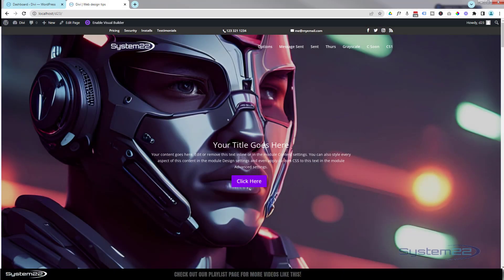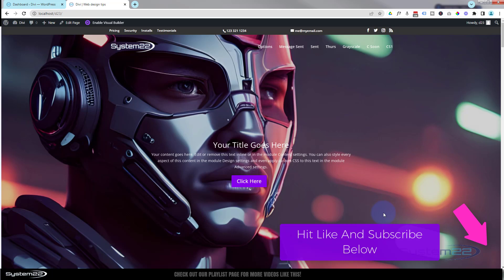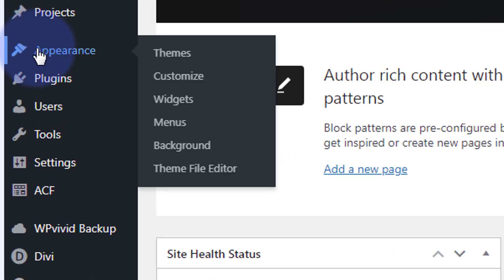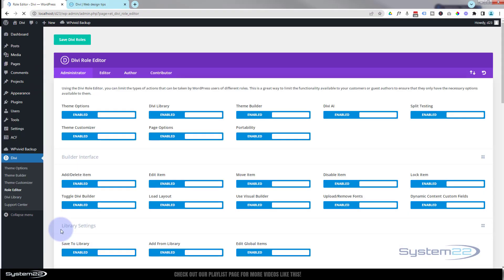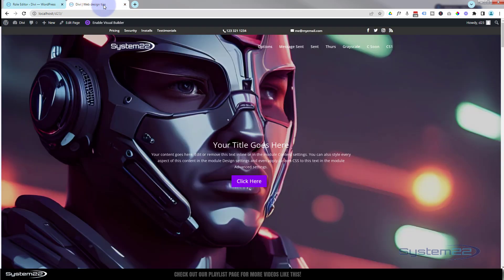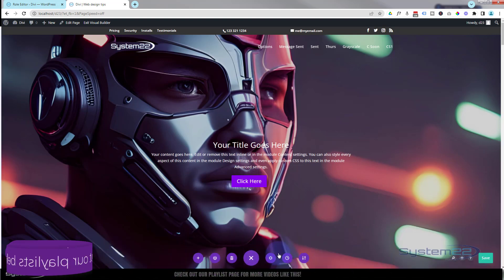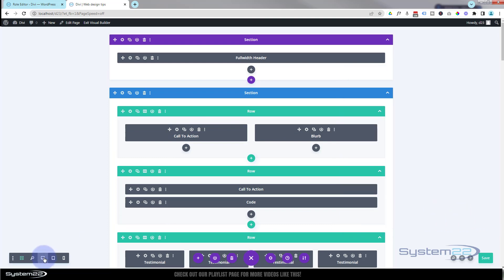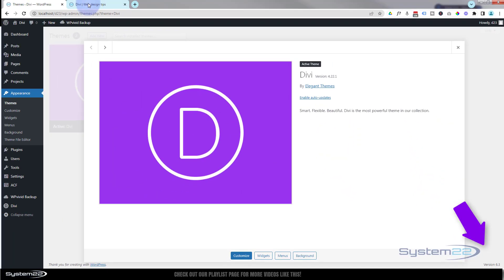Divi Theme Upgrade! Unlocking the Unbelievable AI Toggle in Role Editor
Welcome to an exciting journey of upgrading your Divi Theme experience! In this groundbreaking video, we're diving headfirst into the latest and most awe-inspiring enhancement: the AI Toggle in Role Editor. Brace yourself for a rollercoaster of revolutionary changes that will reshape the way you manage roles on your website.

Unravel the secrets behind Divi Theme's game-changing upgrade as we dissect the unbelievable AI Toggle in Role Editor. From the very beginning, we'll empower you with insights into the powerful transformation that's set to rock your online world. With the main focus on Divi Theme's AI Toggle, we'll guide you step by step through the process of unlocking and leveraging this remarkable feature. Say goodbye to the old ways and prepare to embrace a new era of role management that's more intuitive, efficient, and dynamic than ever before. Join us for an exploration that will leave you equipped and exhilarated to make the most out of this incredible Divi Theme upgrade.

v=ZAO2MH0dQtk&list=PLqabIl8dx2wo8rcs-fkk5tnBDyHthjiLw

v=rNhjGUsnC3E&list=PLqabIl8dx2wq6ySkW_gPjiPrufojD4la9